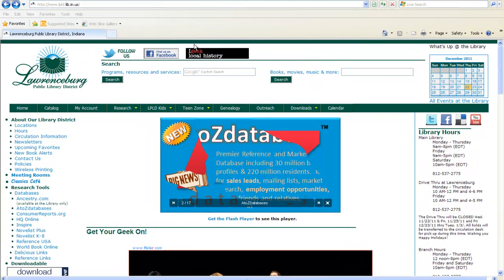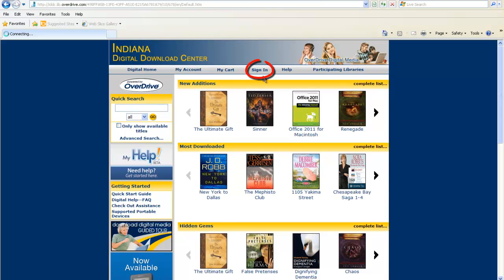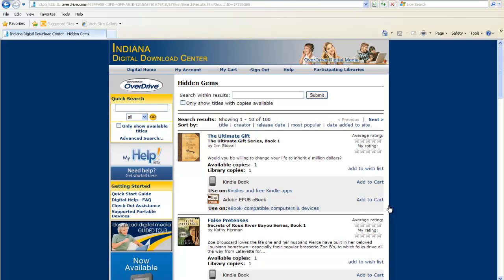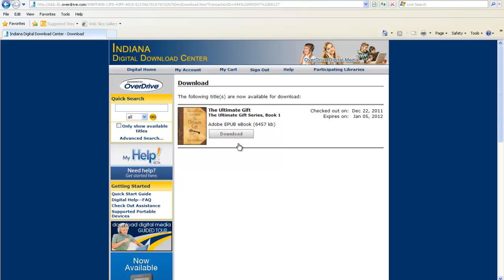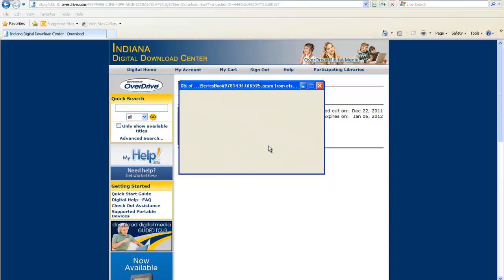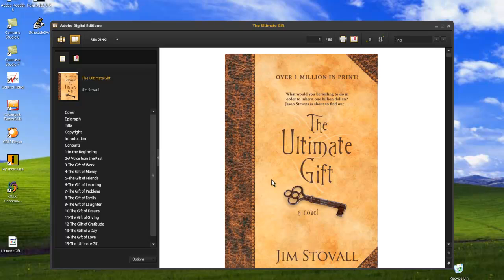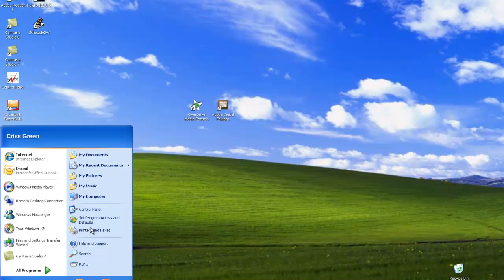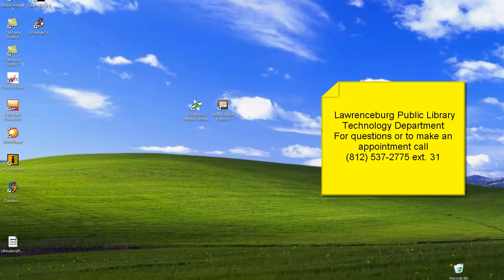How to download eBooks to your eReader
Make sure you download the Overdrive Media Console for audiobooks and the Adobe Digital Edition software for eBooks.